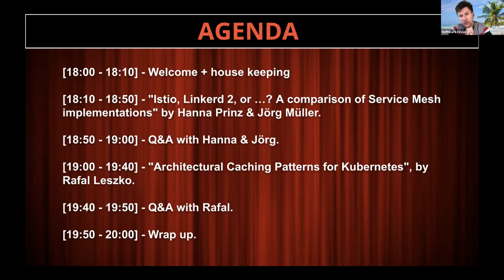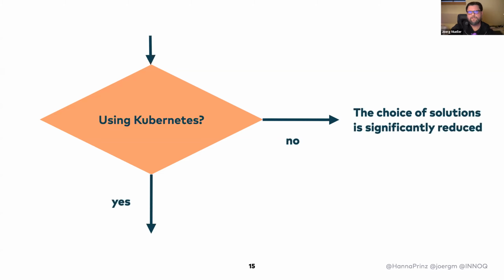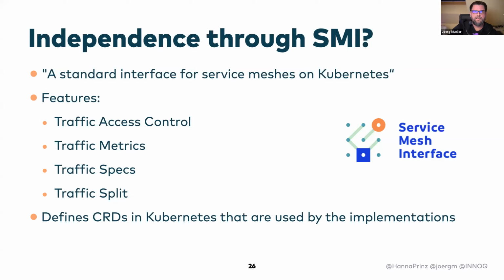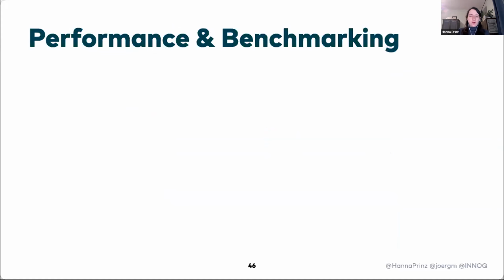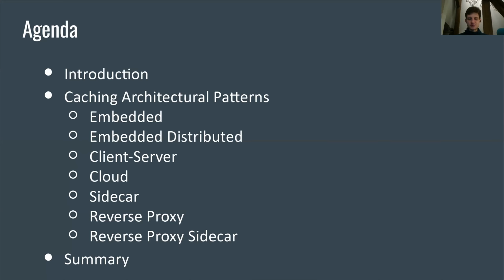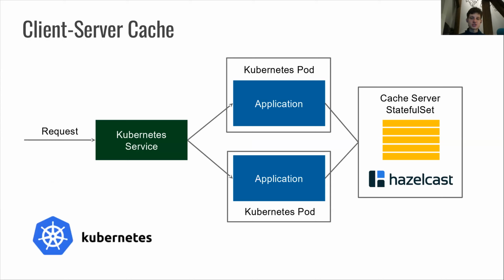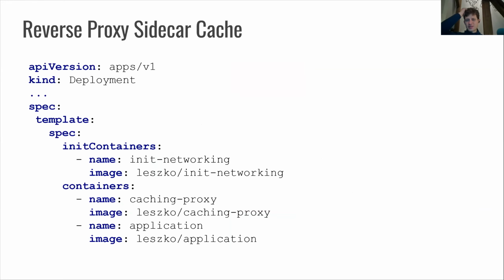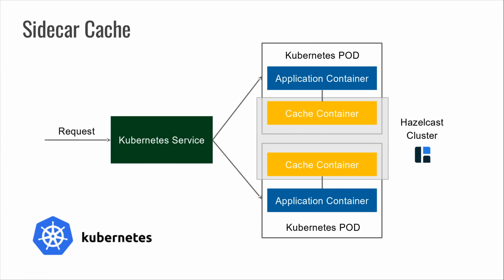A comparison of Service Mesh implementation & Architectural Caching Patterns ​for Kubernetes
Go to 2nd talk directly: 1:01:15

Hanna Prinz & Jörg Müller
Istio, Linkerd 2, or …? A comparison of Service Mesh implementations

Service Meshes solve many problems of current microservice applications. They add observability, routing, resilience, and security features as a dedicated infrastructure layer. Communication between applications can be monitored, configured and secured without adding or changing application code.
For a long time, Istio was almost synonymous with the term Service Mesh. Meanwhile, many other options often remain under the radar. But how can developers find the right mesh for the project? And what are the most relevant features for that decision?
Comparing different Service Meshes is a time-consuming business. This talk aims to shorten this process. It will provide a comparison of the most relevant features and will show important implementation details. Also compatibility, usability, and performance will be discussed.

Rafael Leszko
Architectural Caching Patterns for Kubernetes

Kubernetes brings new ideas on how to organize the caching layer for your applications. You can still use the old-but-good client-server topology, but now there is much more than that. This session will start with the known distributed caching topologies: embedded, client-server, and cloud. Then, I'll present Kubernetes-only caching strategies, including:
- Sidecar Caching
- Reverse Proxy Caching with Nginx
- Reverse Proxy Sidecar Caching with Hazelcast
- Envoy-level caching with Service Mesh

In this session you'll see:
- A walk-through of all caching topologies you can use in Kubernetes
- Pros and Cons of each solution
- The future of caching in container-based environments